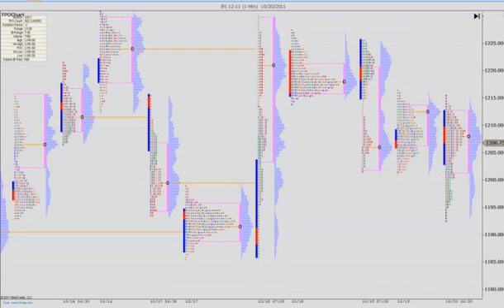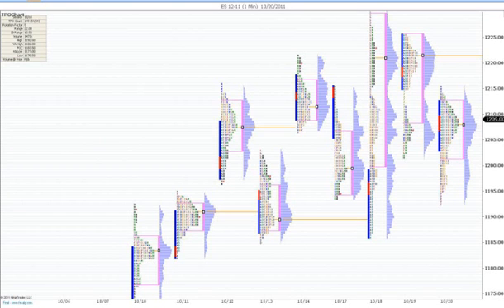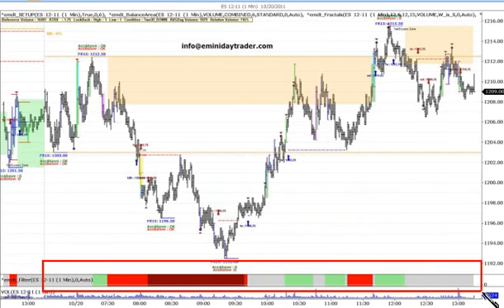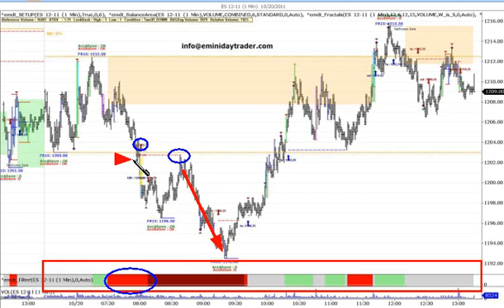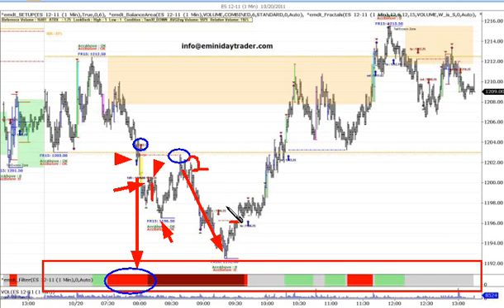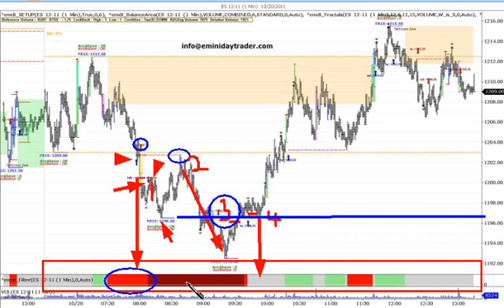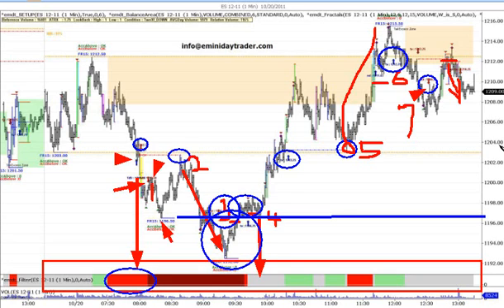eminidaytrader trades Oct 20-2011; 10-20-2011